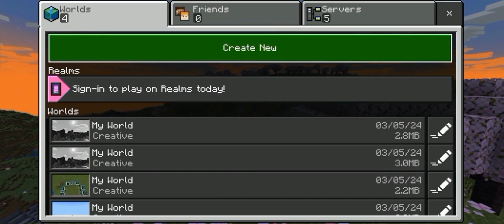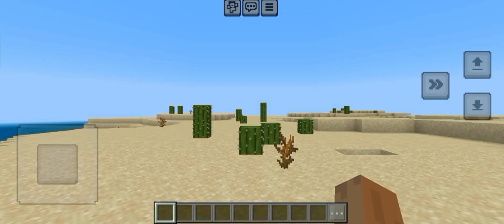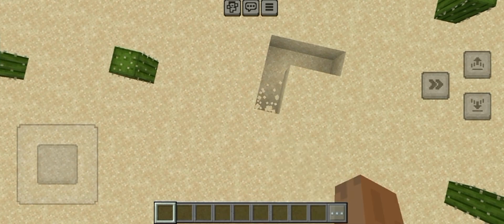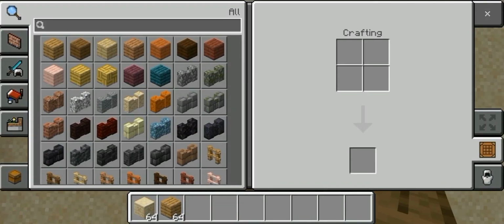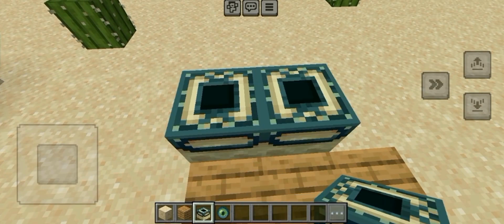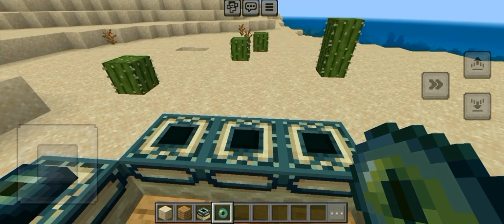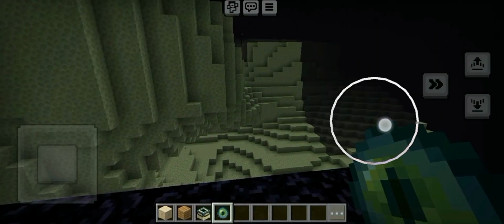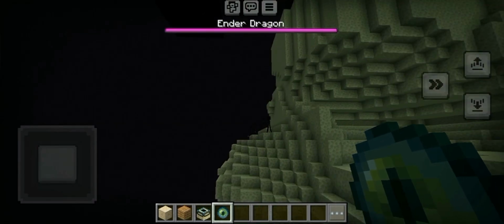How to Make End Portal in Minecraft Bedrock Edition (Step by Step)